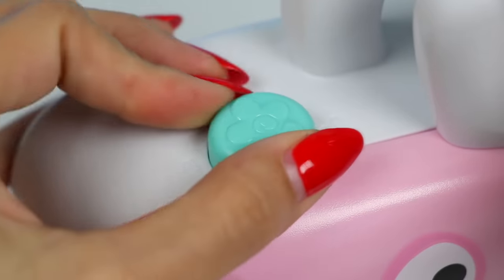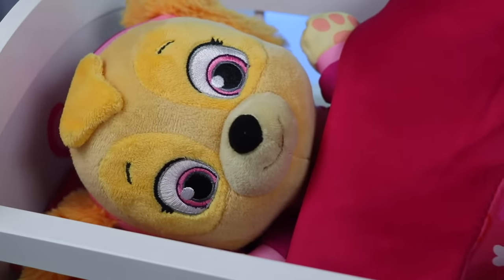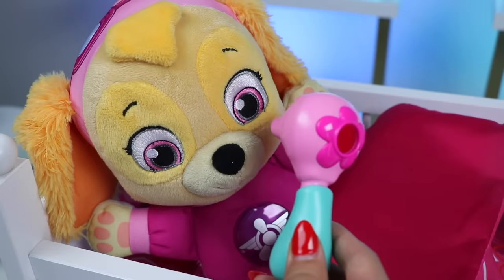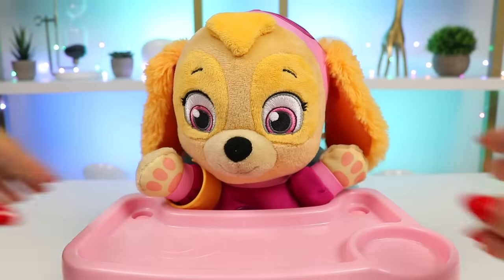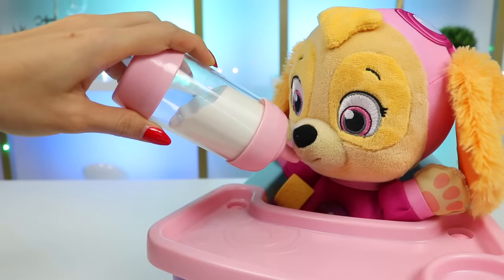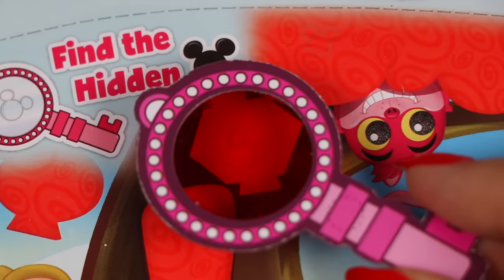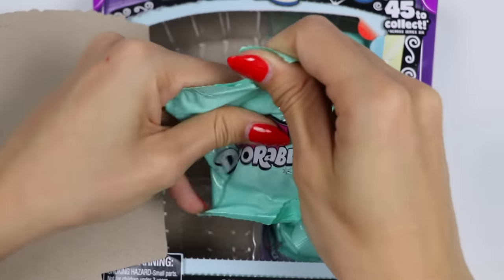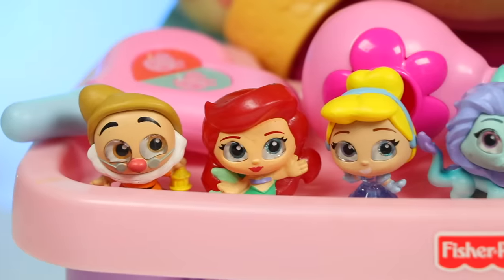Learn Doctor Tools With Paw Patrol Skye!